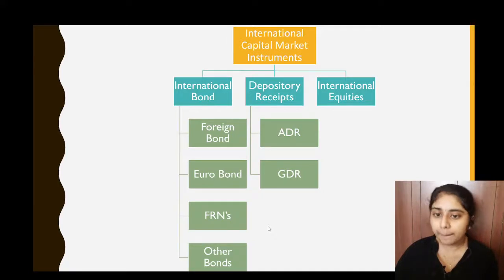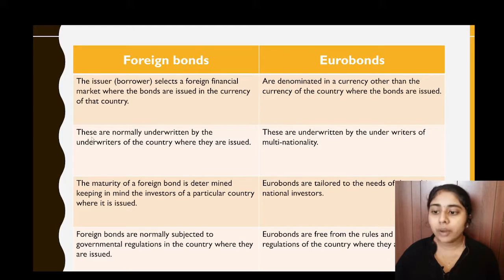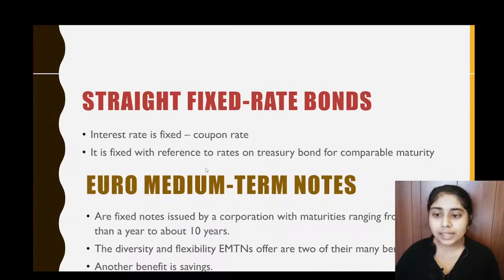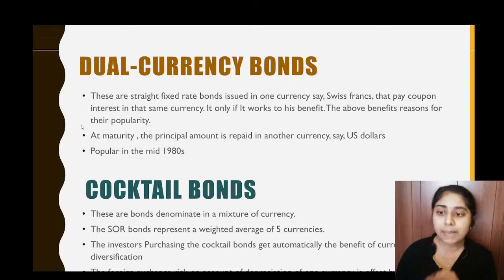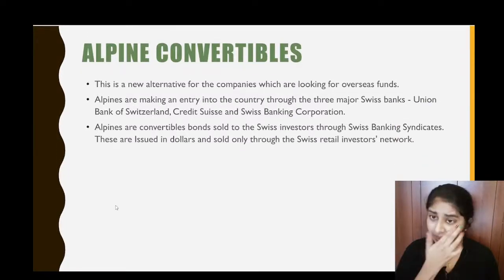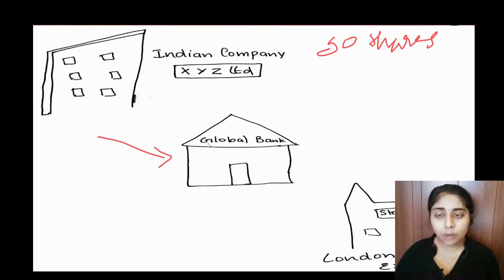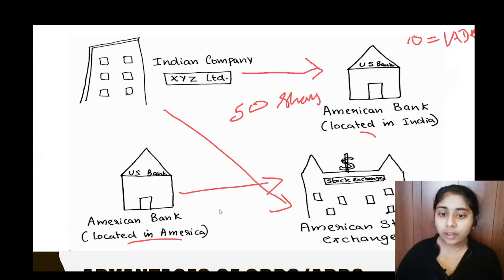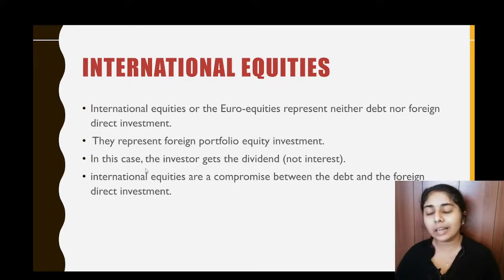International Capital Market Instruments-M.com\B.com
International Capital Market Instruments, its classification all explained in simple and easy way with examples